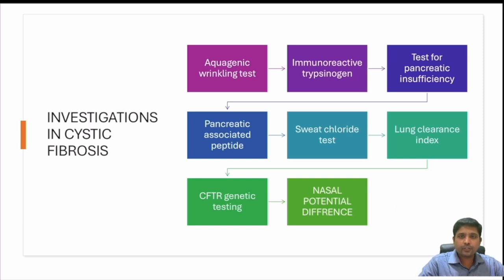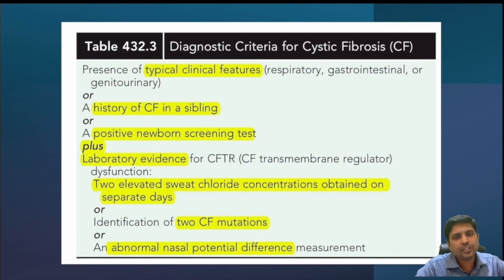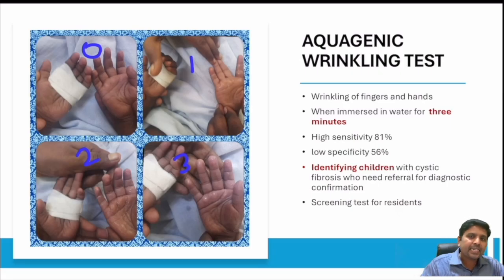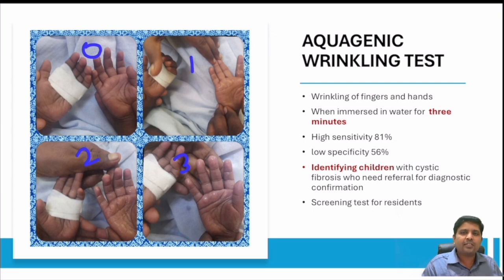Cystic Fibrosis Explained | Investigations, Tests & Diagnosis for FMGE / NEET-PG Students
Cystic Fibrosis (CF) is no longer rare in India — it’s emerging as common as tuberculosis. In this lecture, we explore clinical suspicion, diagnostic tests, and screening protocols for CF, with special focus on Aquagenic Wrinkling Test, Immunoreactive Trypsinogen, and CFTR genetic analysis.

This session is especially helpful for FMGE / NEET-PG / INI-CET aspirants looking to understand investigation-based clinical reasoning in Pediatrics and Pulmonology.

📚 Topics Covered:

When to suspect cystic fibrosis in a child

Direct vs indirect tests for CF diagnosis

Aquagenic Wrinkling Test — simple bedside clue

Newborn screening: Immunoreactive Trypsinogen

Sweat Chloride Test and CFTR mutation testing

Role of genetics in management and prognosis

🕒 YouTube Chapters
Timestamp Chapter Title
00:00 Introduction — Cystic Fibrosis in India
00:16 Comparison with Tuberculosis prevalence
00:25 Classification of Bronchitis: CF vs Non-CF
00:34 Rise of CF, Ciliary Dyskinesia & Immunodeficiency
00:49 How to Suspect Cystic Fibrosis
01:06 Indirect vs Direct Diagnostic Tests
01:21 Whom to Investigate for CF
01:44 Typical Clinical Features — Respiratory & GI
02:08 Screening in Siblings & Newborns
02:32 Confirmatory Tests: Sweat Chloride, CFTR, Nasal PD
02:56 Importance of Genetic Testing
03:08 What is the Aquagenic Wrinkling Test?
03:40 Performing the Test (Step-by-Step)
04:17 Interpretation — Exaggerated Wrinkling
04:33 Significance & Sensitivity
04:52 Newborn Screening: Immunoreactive Trypsinogen
05:06 Conclusion